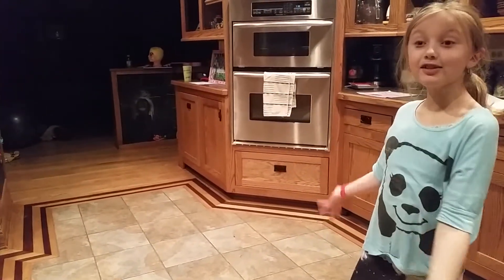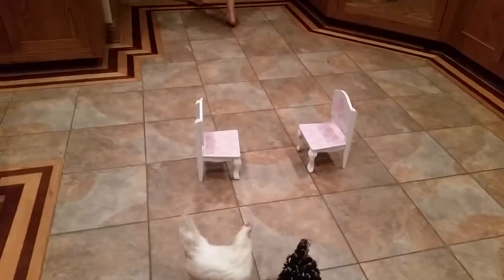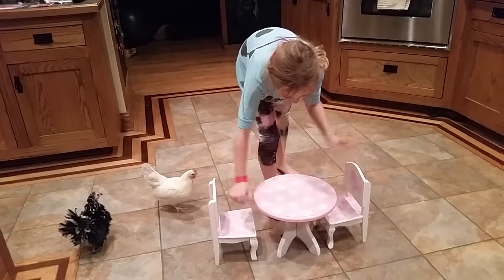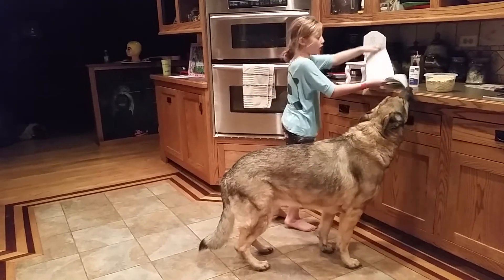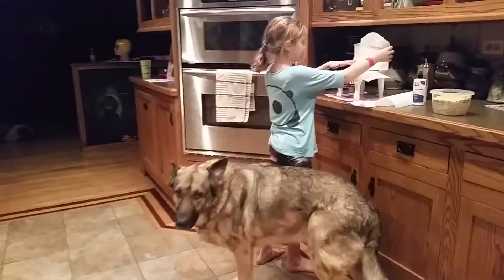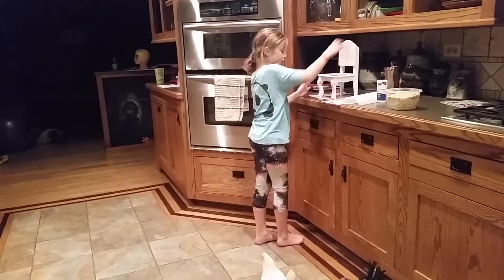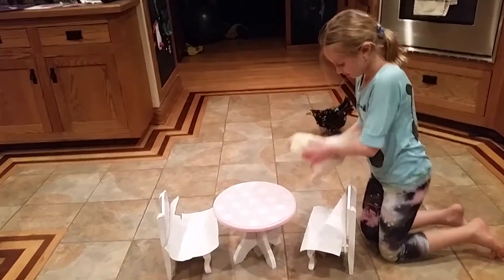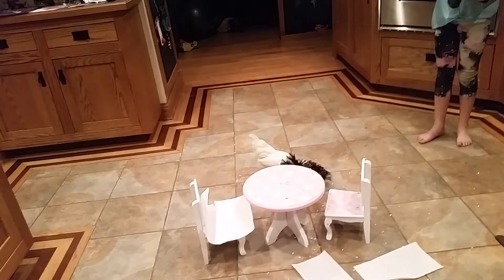Chickens at dinner